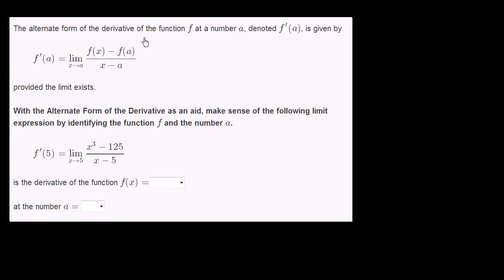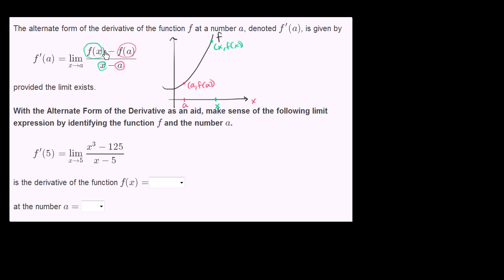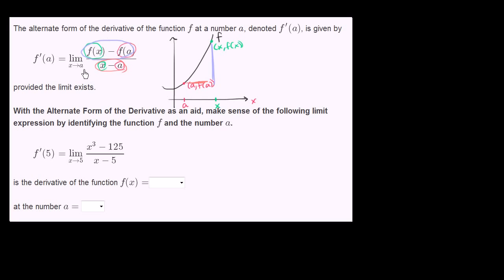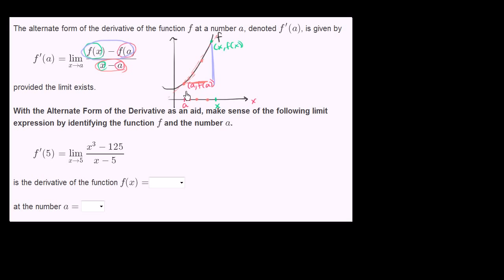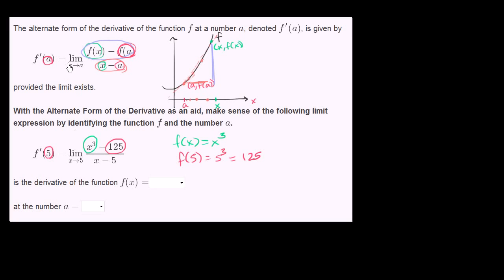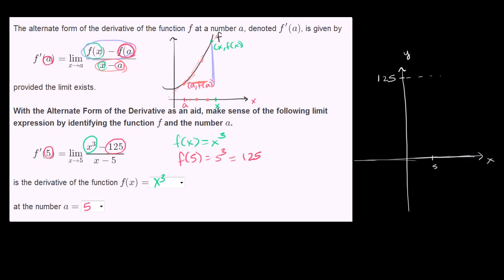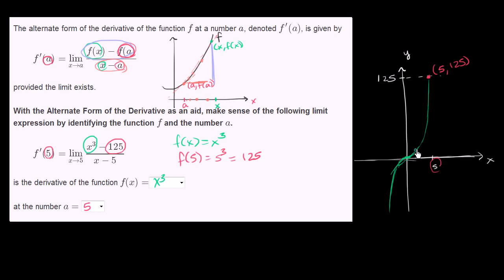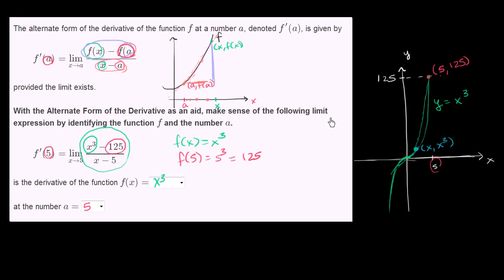Formal and alternate form of the derivative example 1